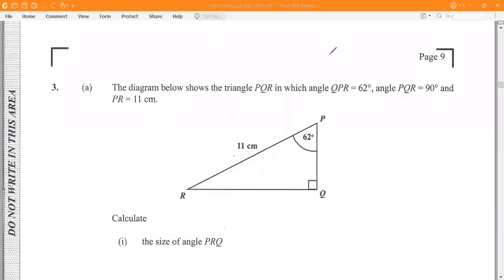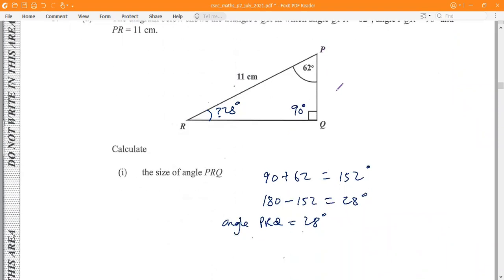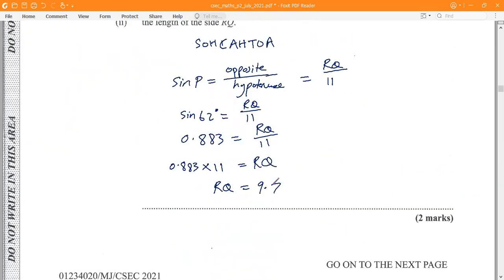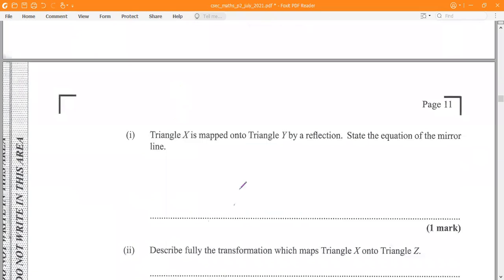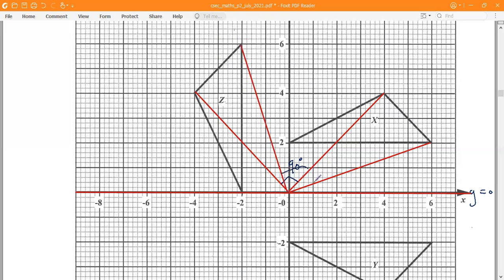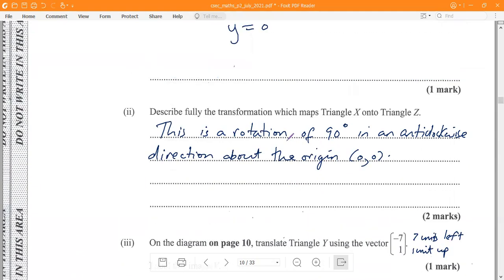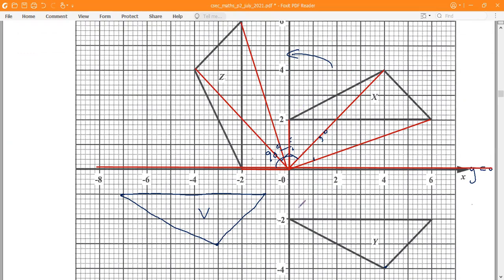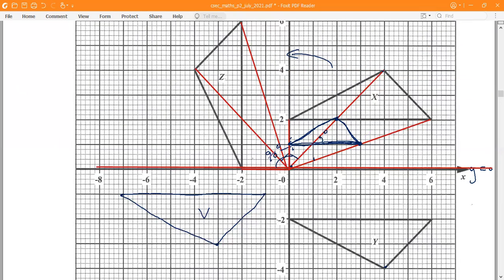CSEC Mathematics May 2021 paper 2 number 3